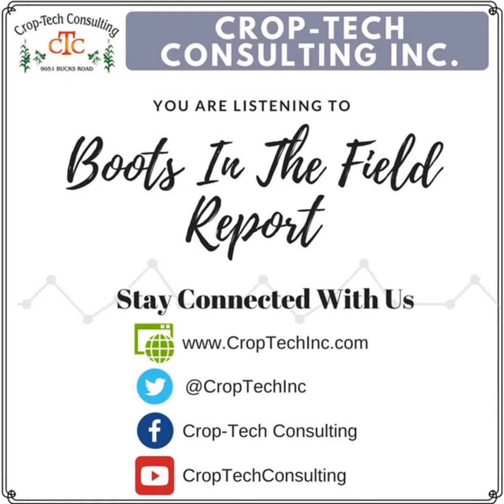Boots In The Field Report October 16, 2020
In this week's Boots in The Field Report Ken covers yield reports, including 245 bu June corn, as well as some interesting bean plot results. He also warns about watching stalk quality and increased header loss in the dry areas.